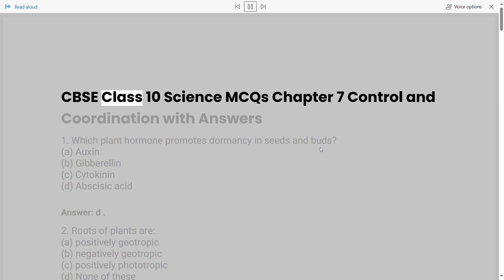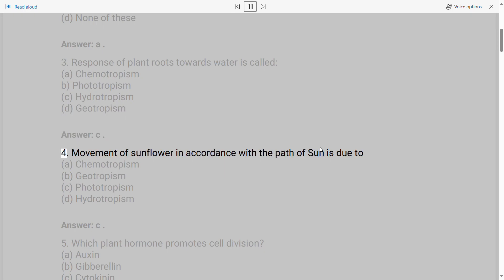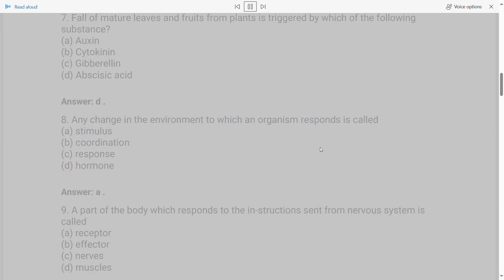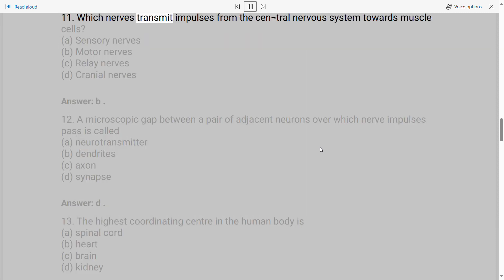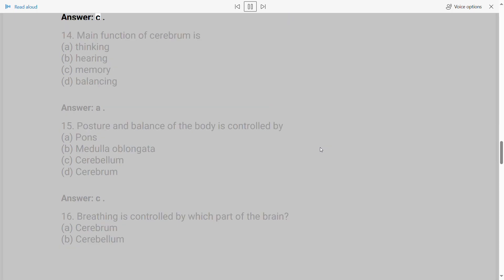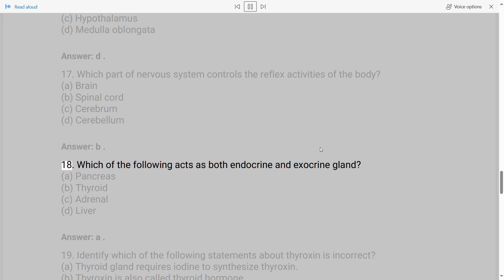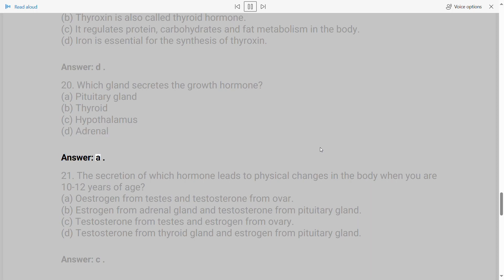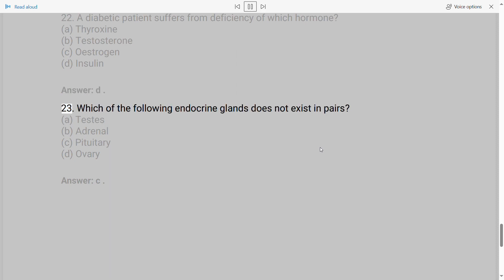MCQ of Control and Coordination; Class 10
Title - Control and Coordination
Subject - Science
Class 10